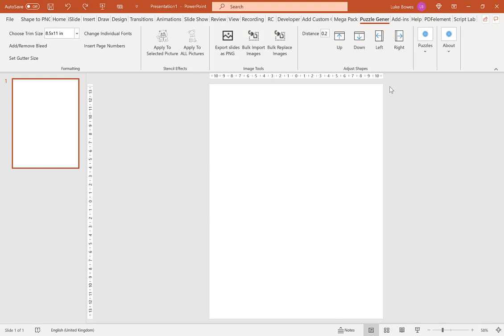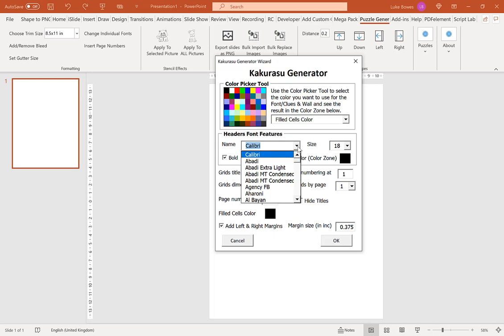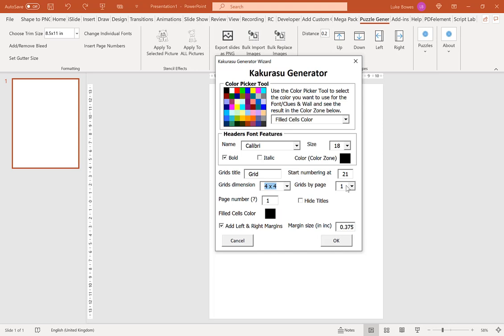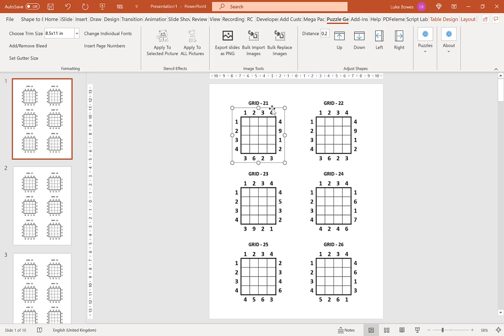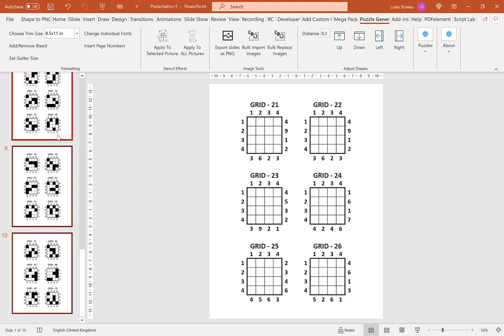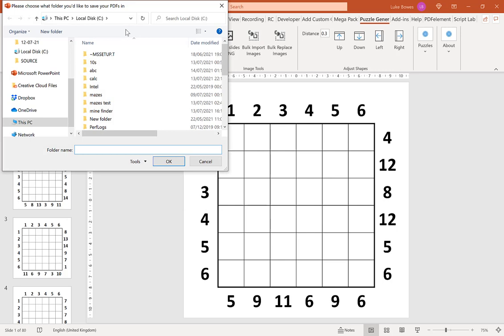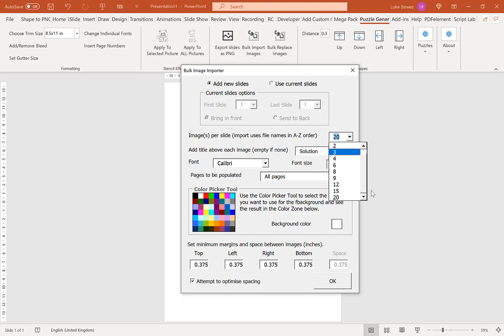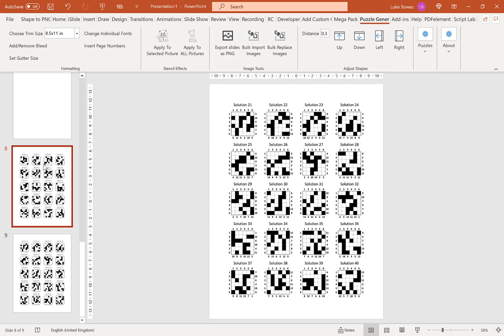How To Create Kakurasu Puzzles For KDP in PowerPoint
In this video, I take you through a quick overview of how to use the Puzzle Generator PowerPoint Add-In to create your own Kakurasu Puzzles for KDP in PowerPoint.